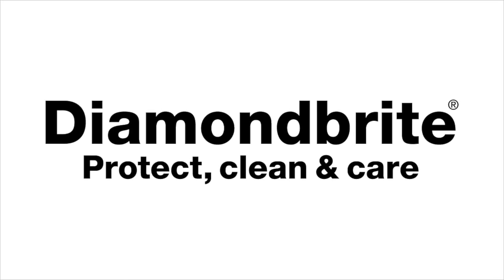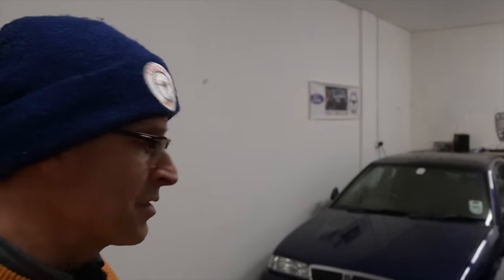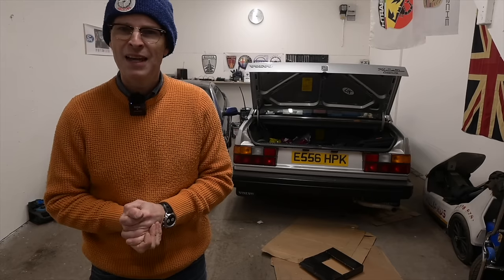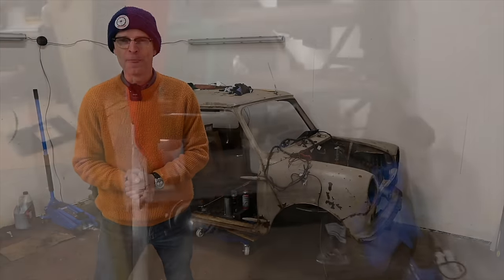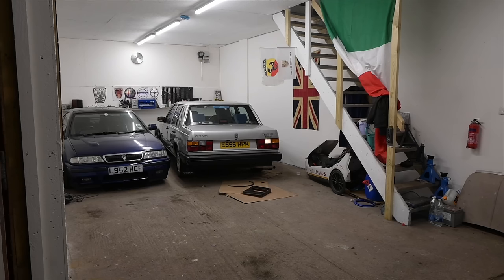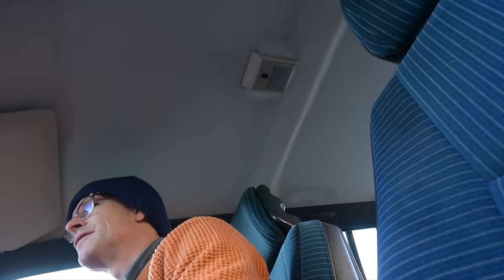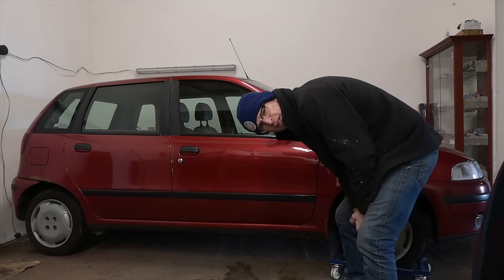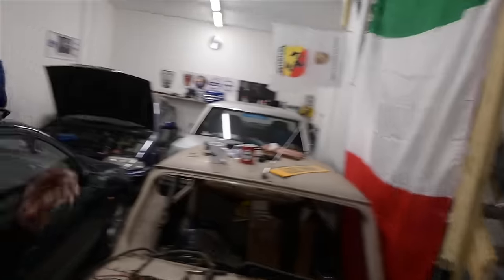New Tools! Massive air compressor and blaster for the Mini paint strip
Ive been taking about options for getting the Mk2 Mini back to bare metal but a decision has been made, and it needs new tools, which have arrived!

Furious Driving
AYLESFORD
ME6 9LE